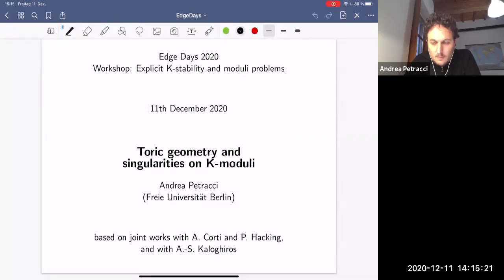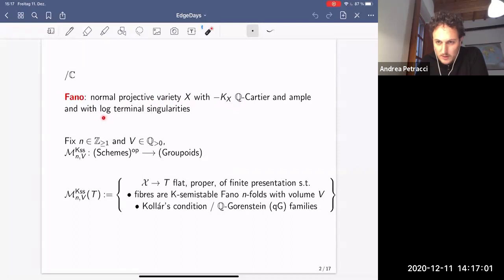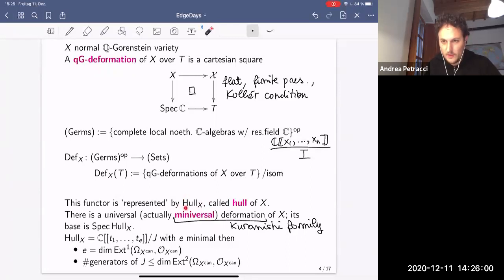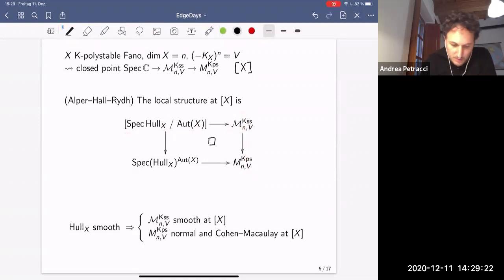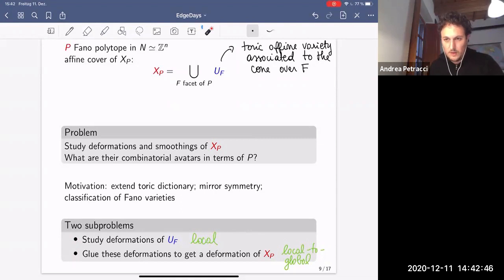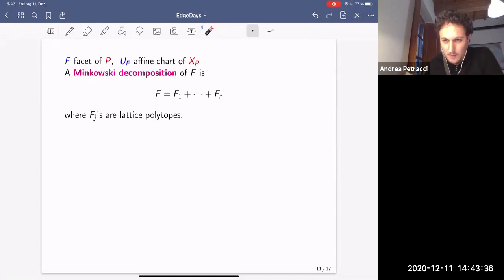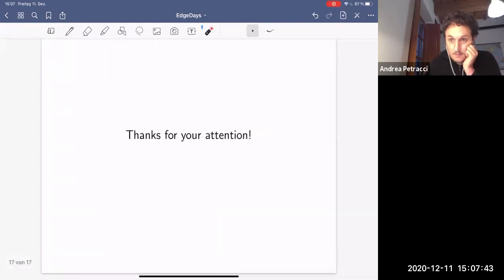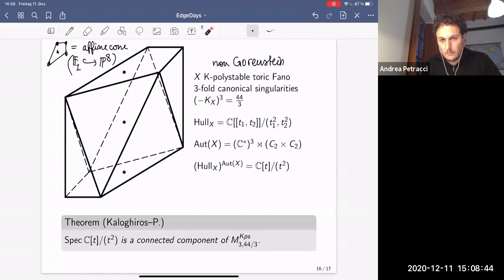Andrea Petracci (Freie Universität Berlin) - Toric geometry and singularities on K-moduli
Talk delivered at EDGE 2020 (online) Workshop "Explicit K-stability and Moduli Problems".

Abstract: An immediate consequence of Kodaira-Akizuki-Nakano vanishing is that smooth Fano varieties have unobstructed deformations. The same holds for singular Fano varieties with mild singularities and small dimension. In this talk I will show how to use the combinatorics of lattice polytopes to construct examples of K-polystable toric Fano varieties with obstructed deformations, dimension at least 3, and canonical singularities. This method produces singularities (even reducible and non-reduced) on K-moduli stacks and K-moduli spaces of Fano varieties. This is joint work with Anne-Sophie Kaloghiros.